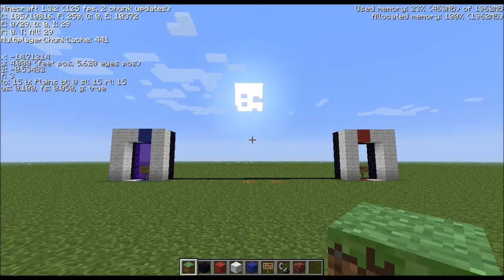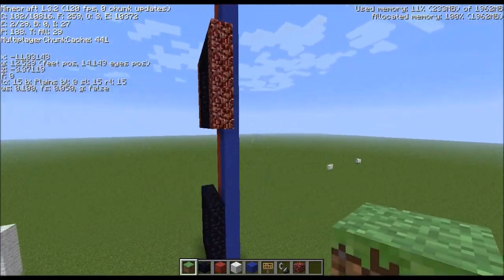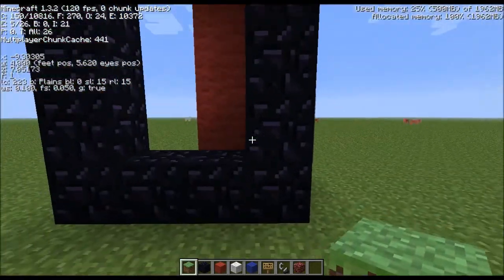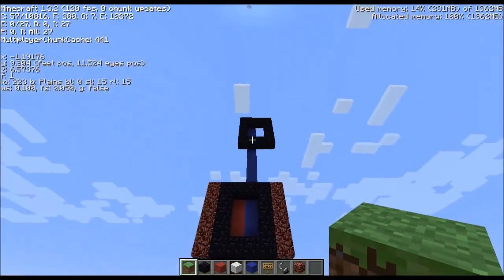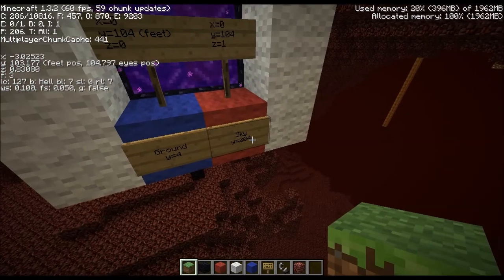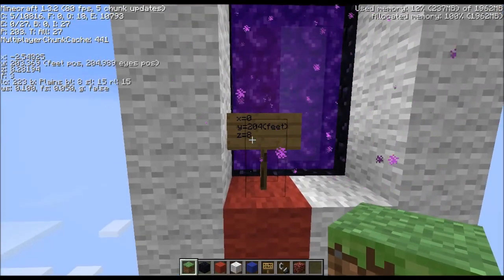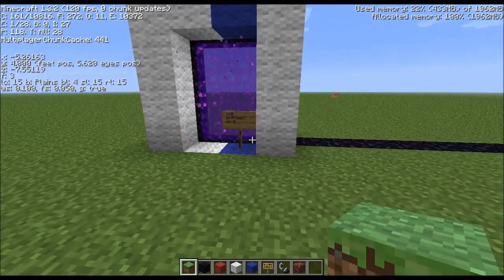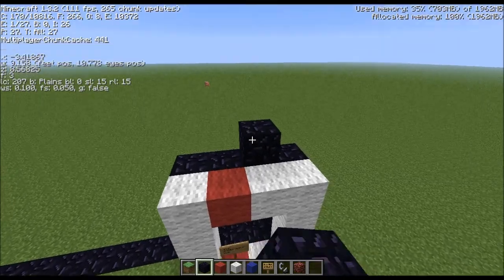Minecraft Science with Morilibus - 1.3.2 - 1 Portal, 2 Destinations - Proof of concept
Here is a video I made for Zisteau.  It shows linking up a single nether portal to 2 overworld portals. So he could (in theory) have one nether portal and depending on what side he stands on in the portal be taken to either his lens overworld portal, or his ground overworld portal.  Hope this is informative, and I didn't screw up royally at explaining it...though I probably did.  Enjoy!

For a more in-depth explanation of the exact way the game determines which portal is closest, check out this post
I've tested this in a SSP world and also loading it onto a local server and connecting to that and it has worked the same in both instances.